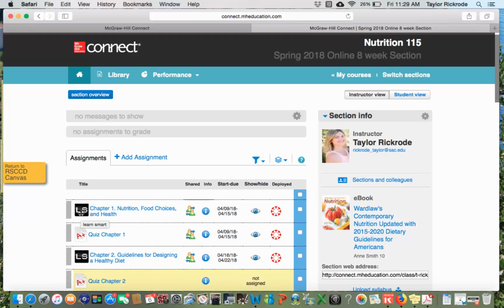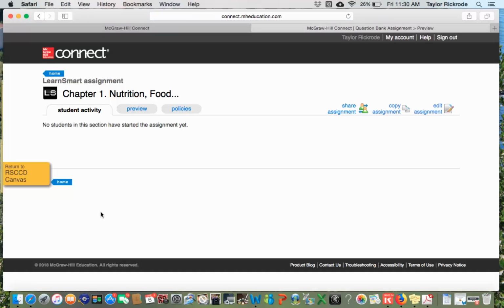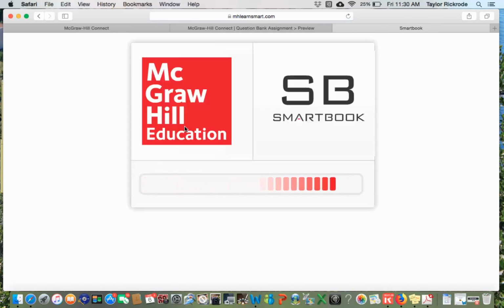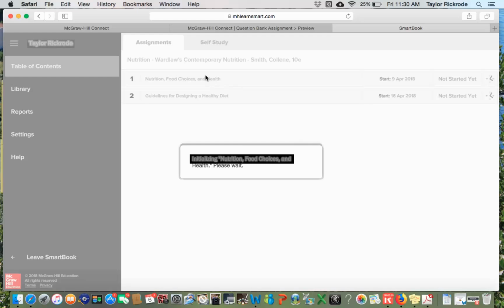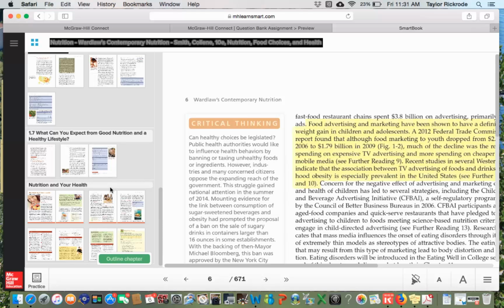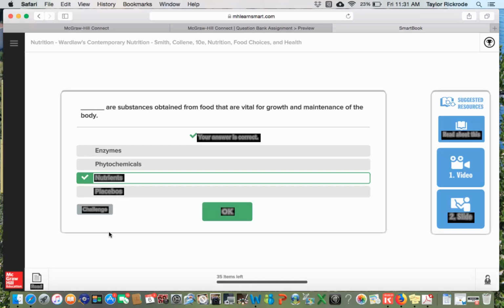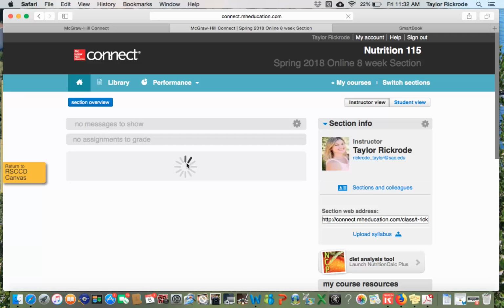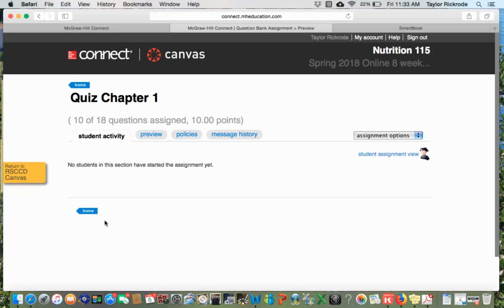How to complete the LearnSmart Assignments and Quizzes